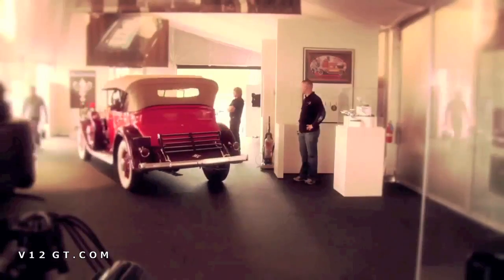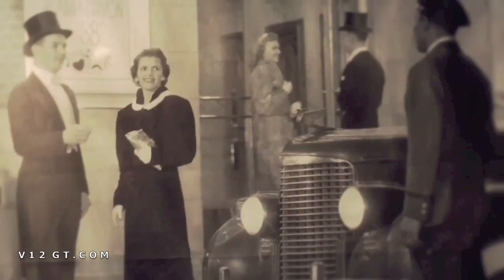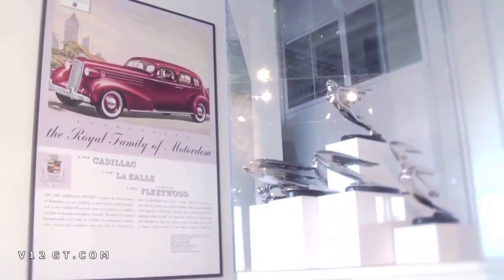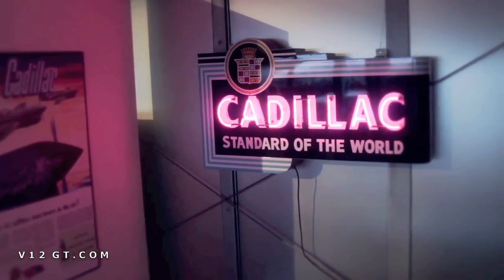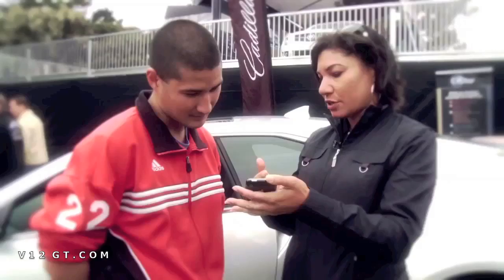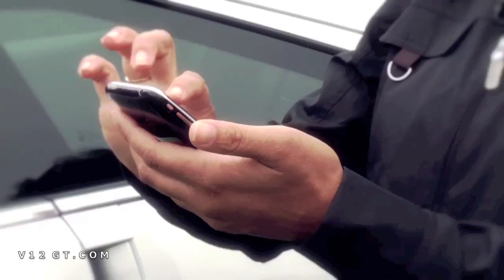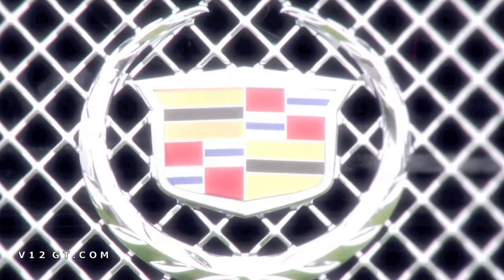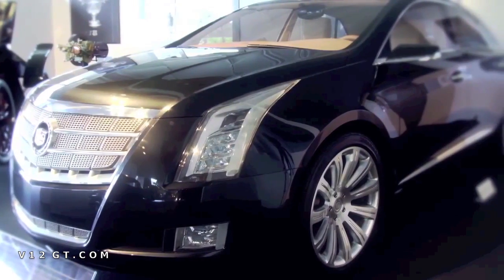Cadillac à Pebble Beach